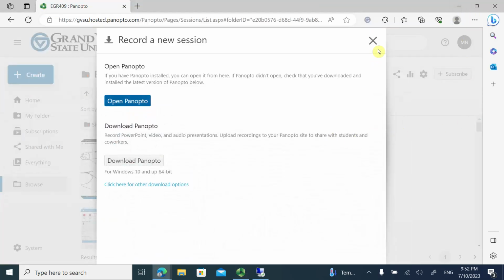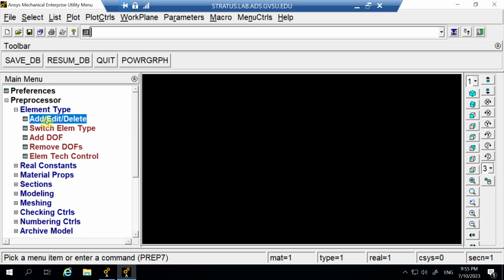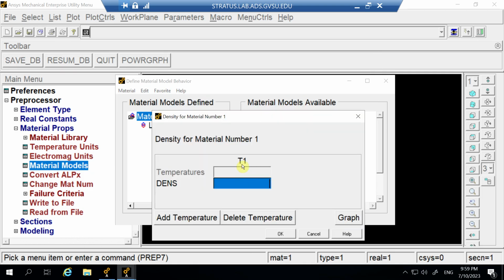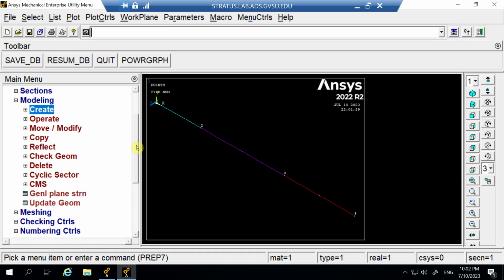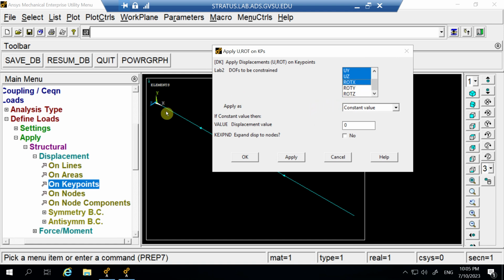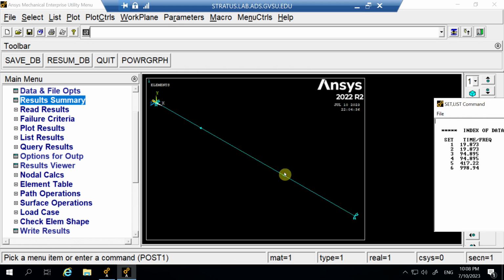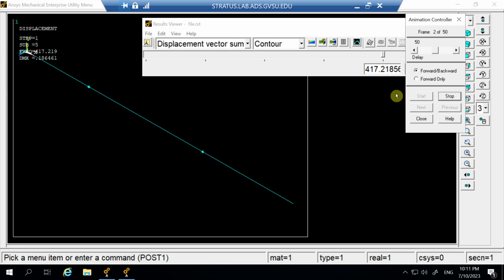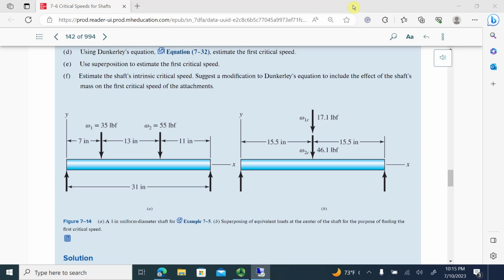Critical speed of a shaft by ANSYS APDL